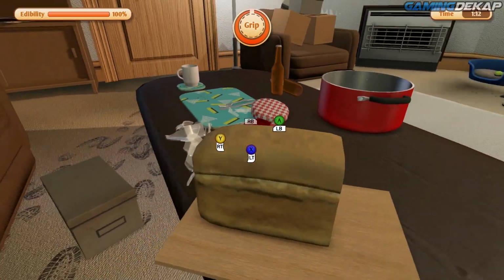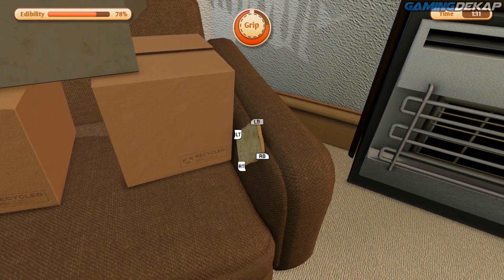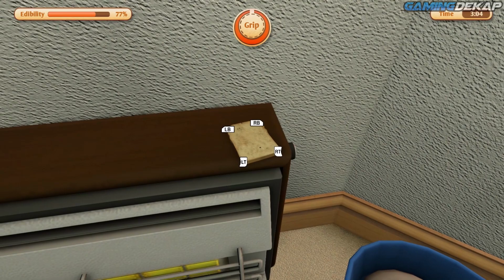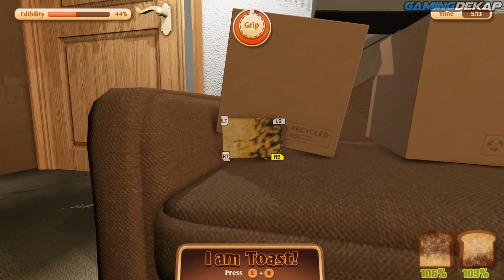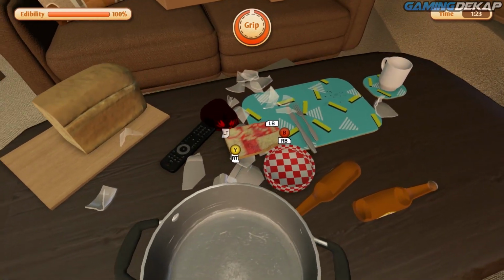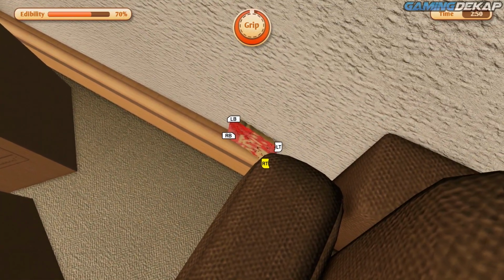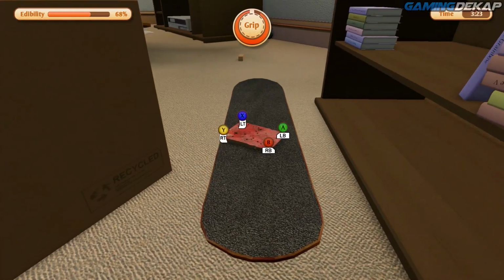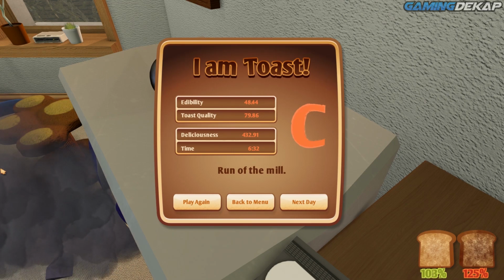I Am Bread - Toast So Tasty Gameplay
Nice and toasty. More?

I Am Bread Walkthrough
I Am Bread Gameplay
I Am Bread playthrough
I Am Bread Review
I Am Bread Lets Play

I Am Bread gives gamers the chance to experience the beautiful story of one slice of bread's epic and emotional journey as it embarks upon a quest to become toasted.